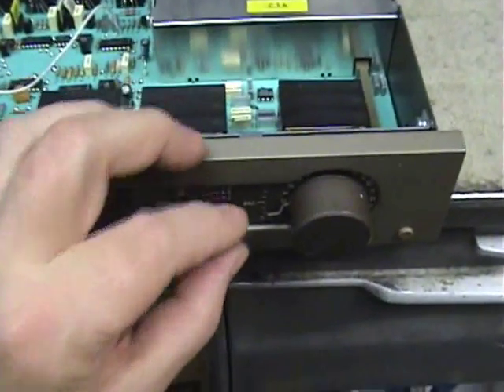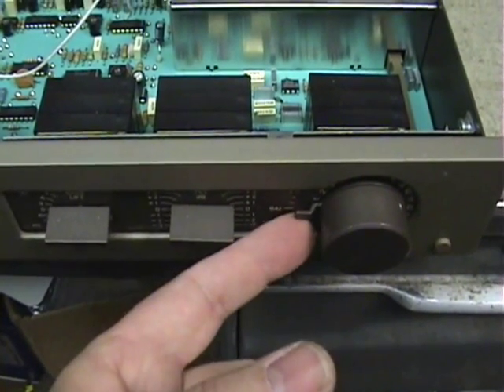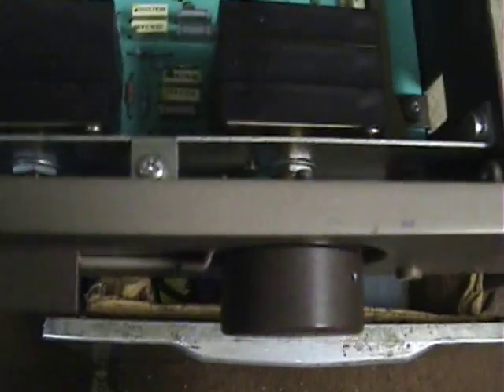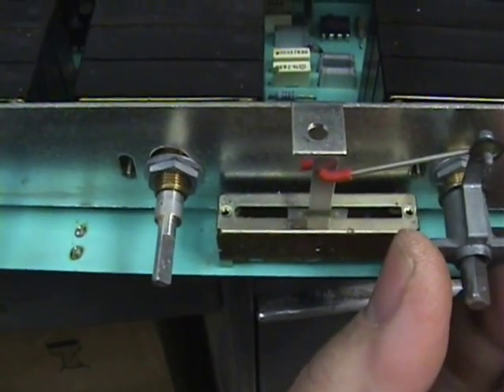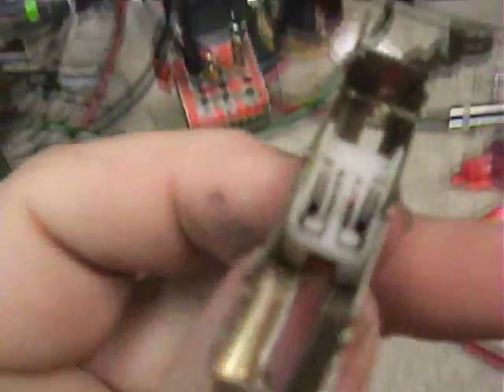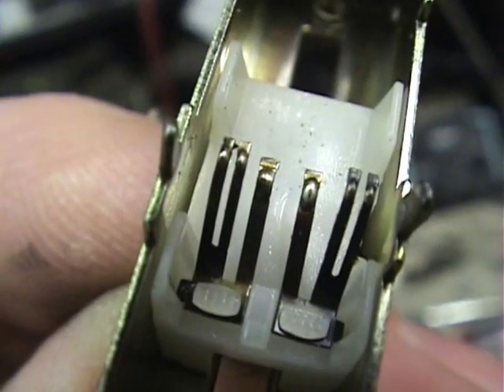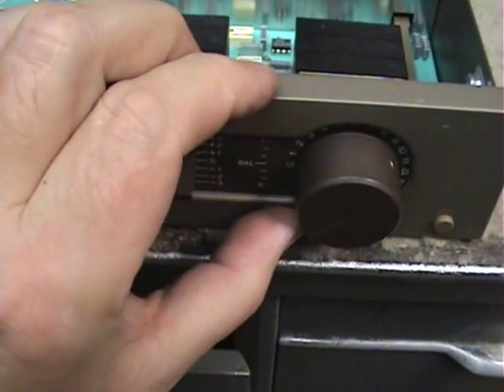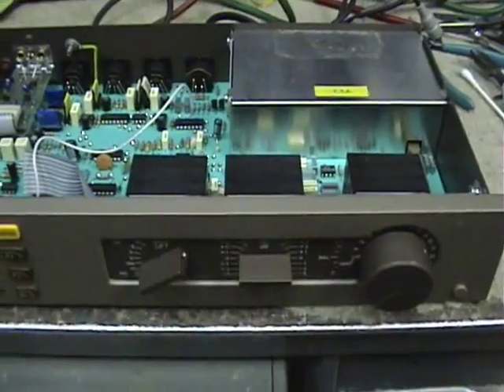quad 34 preamp repair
Intermittant balance control